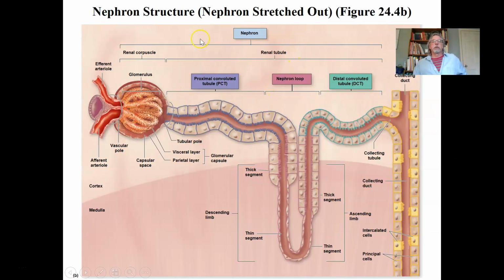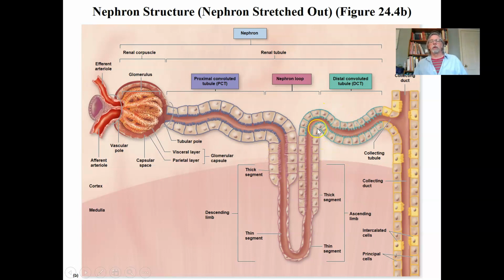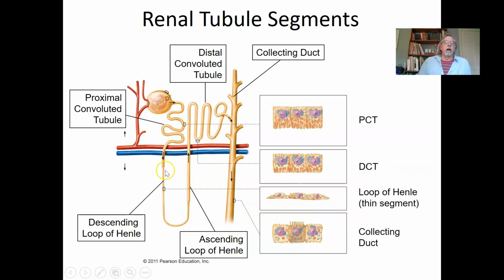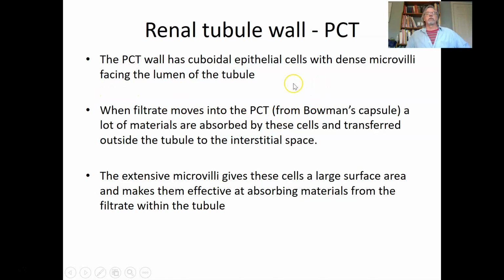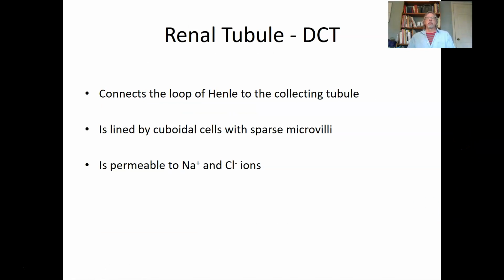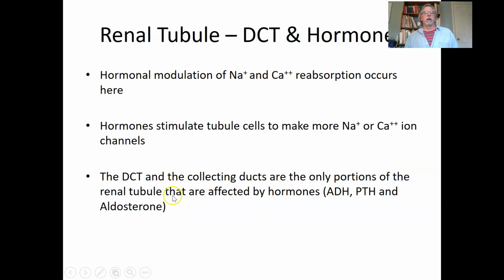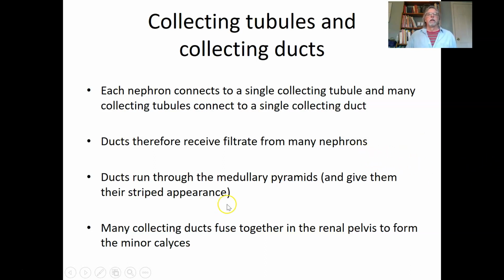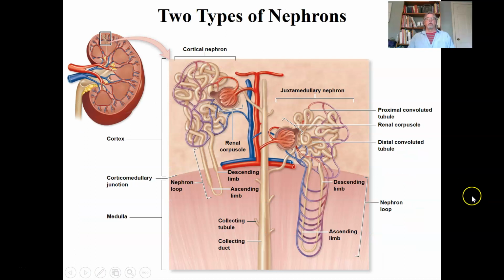Urinary system video #3 The renal tubule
In this video, I describe the location and structure of the segments of the renal tubule.